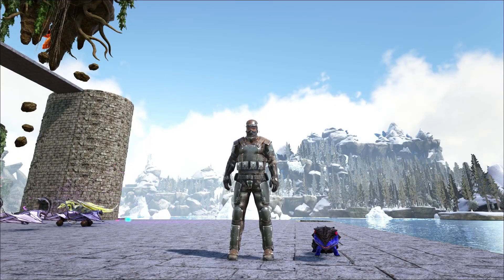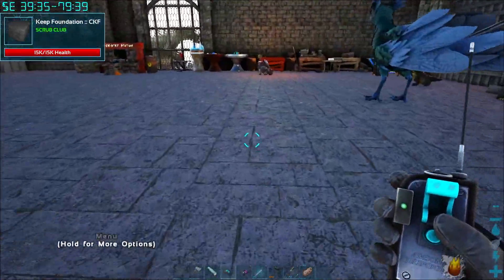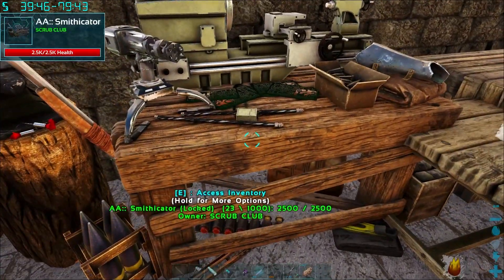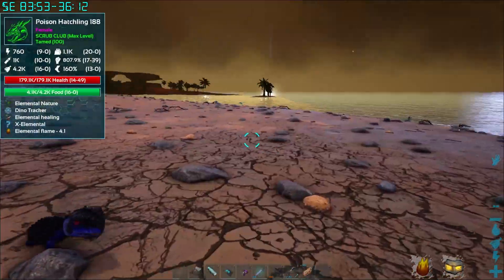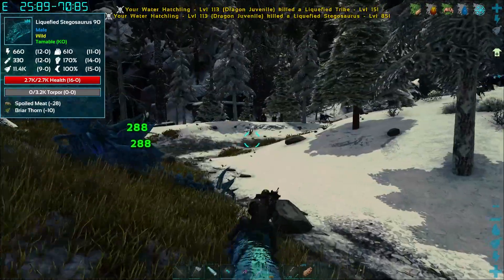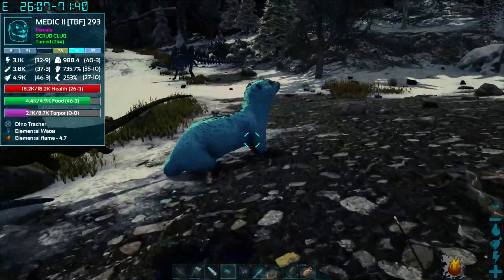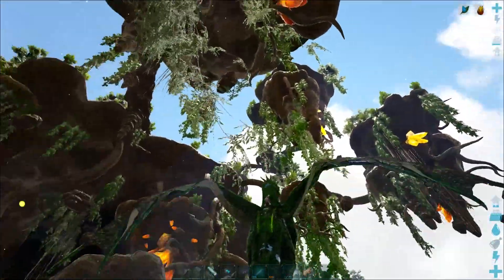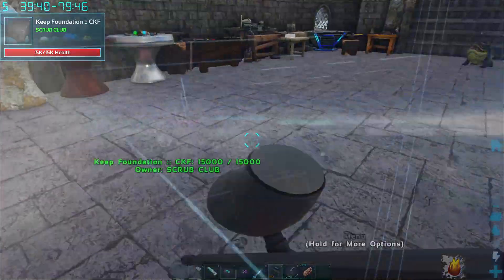Evolving Dragons! Elemental Ark - #22 - Ark Survival Evolved Super Modded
We return to Elemental Ark!

Elemental Ark adds several elemental variances of known dinos to the game. There are 7 elements: Air, Fire, Lightning, Nature, Stone, Ice, and Water. Each has strengths and weaknesses to other elementals (e.g. Water is strong against Fire). Unlike other mods, this one avoids easily taming ridiculously overpowered creatures.
--PRODUCER PATRONS--
Simplejack | 9ers Nation | TheOdog1970 | Emy Rothenberger | 9ers Nation | Skellipimp | | Automated | Dapitbull | proPHessor X I VODStarfish I JJstreet | Tero